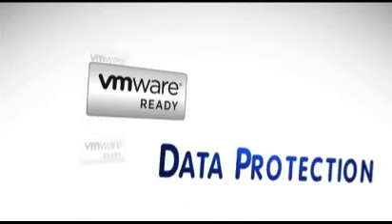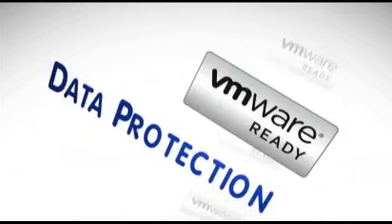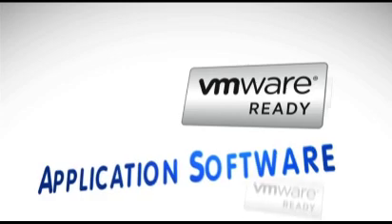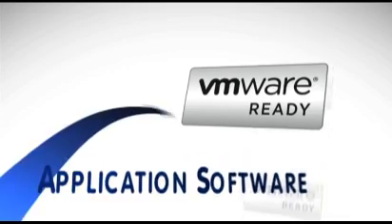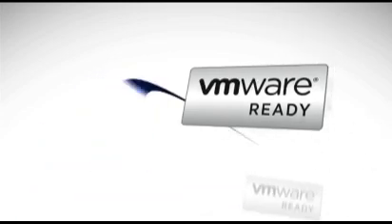VMware Ready - BMC Software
- The VMware Ready Management Program is a new ecosystem initiative to integrate and simplify comprehensive management of VMware virtual datacenter operating system(VDC-OS) environments. Here is an interview with BMC Software.